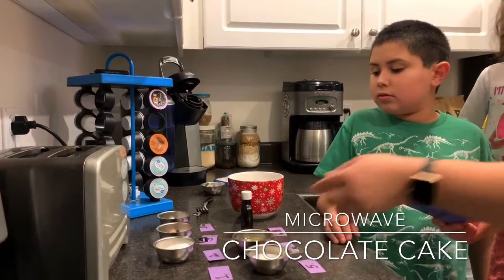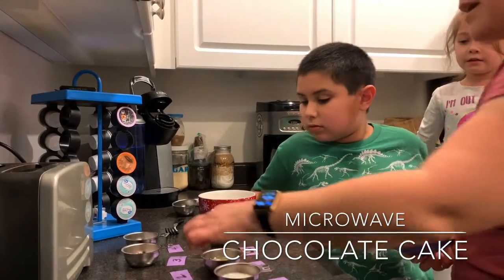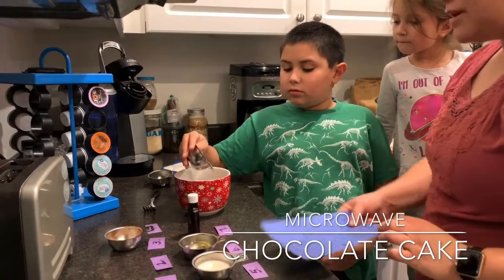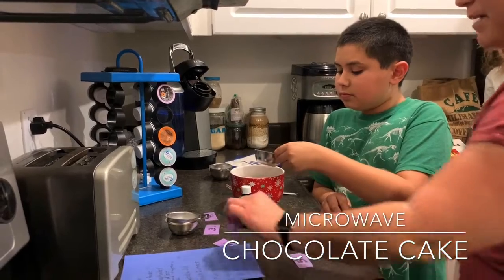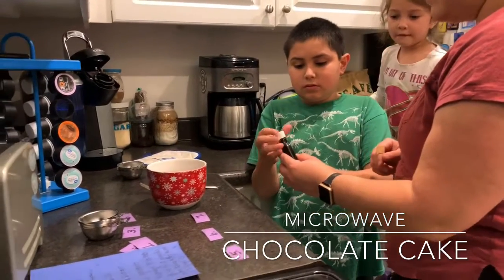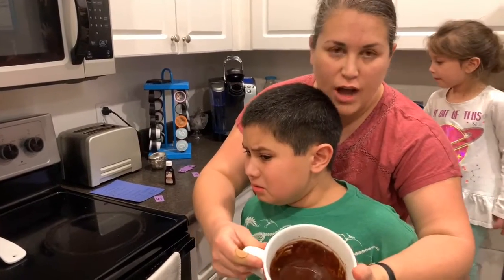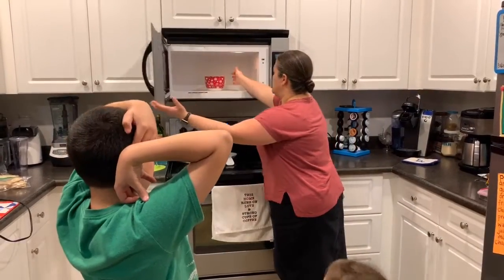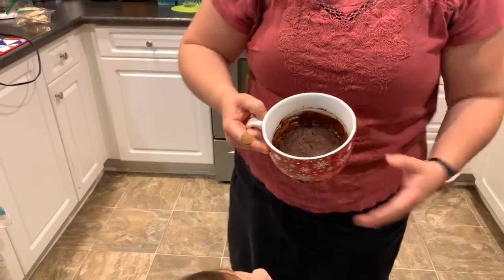JAG Choco Cake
Jordan and mom make a microwave chocolate cake for a class demo.